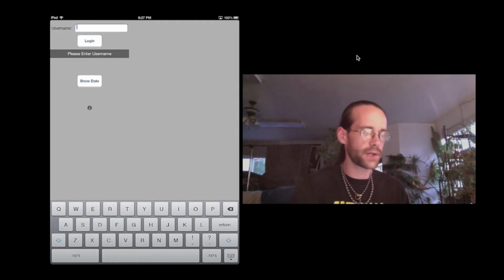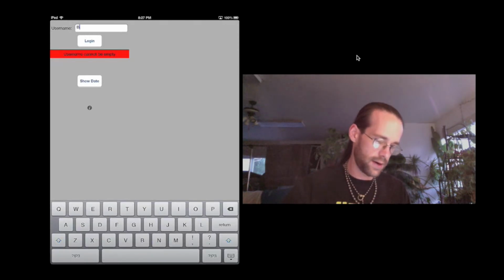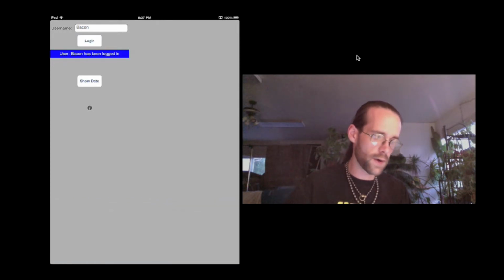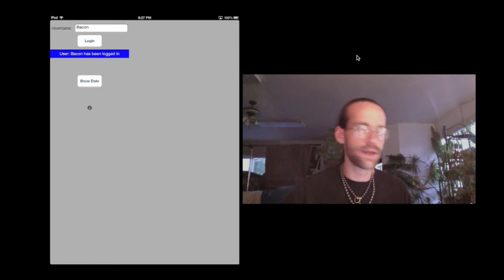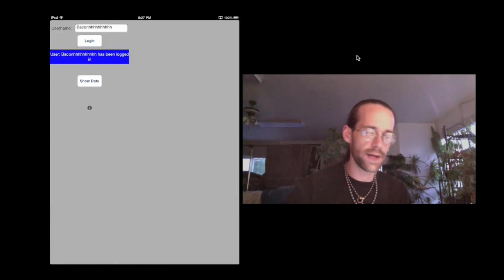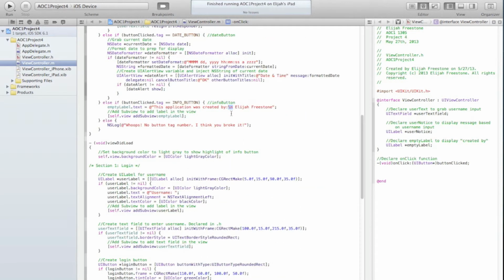Project 4 Review